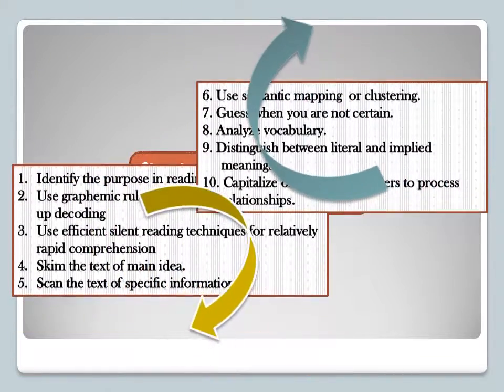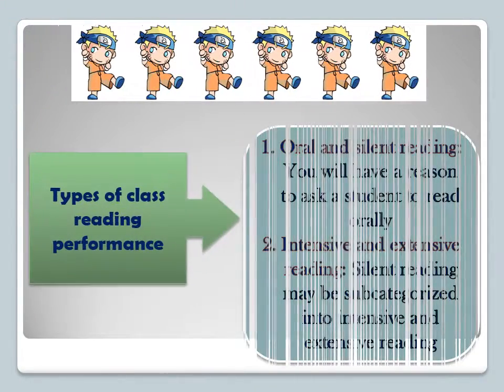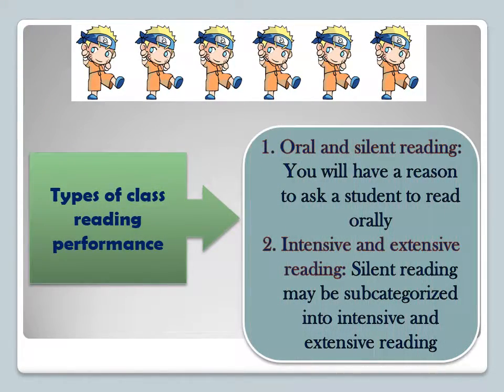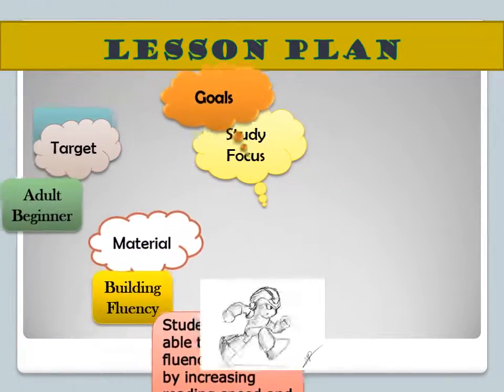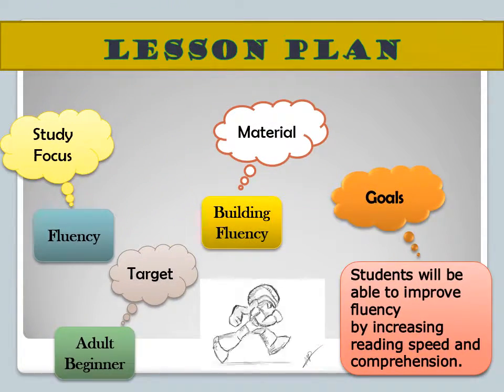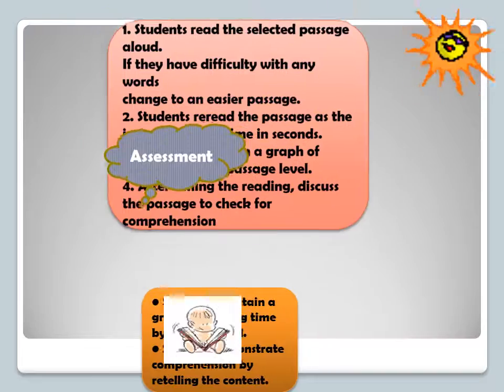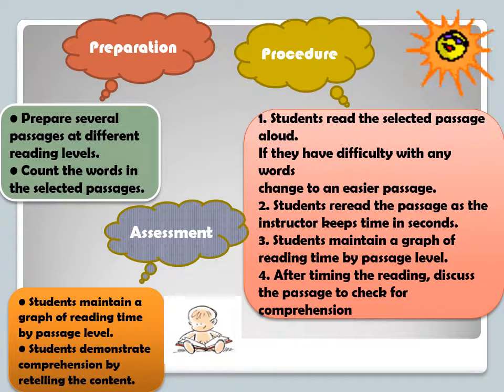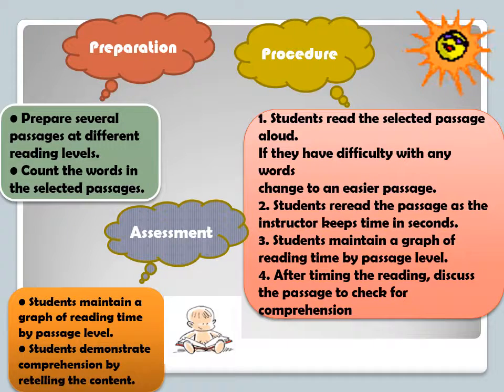How to Teach Reading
TEFL Assignment